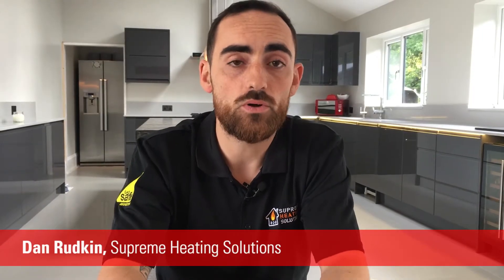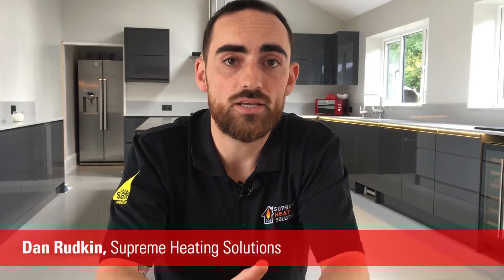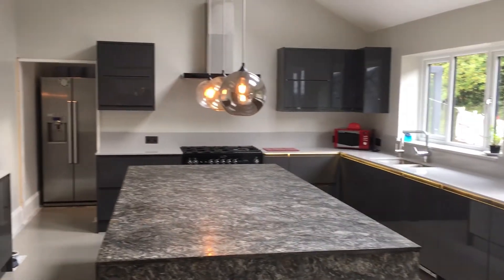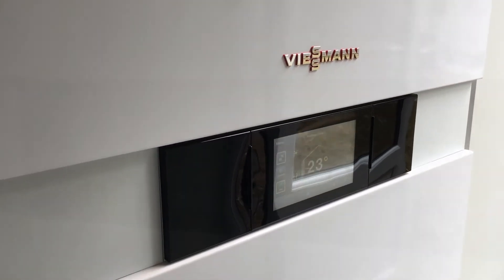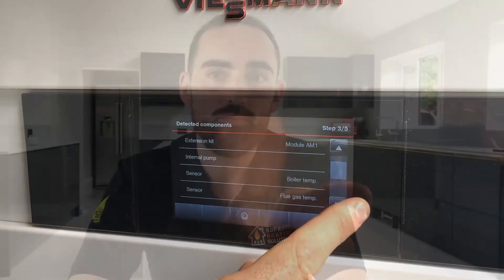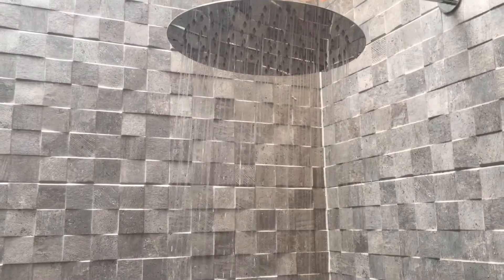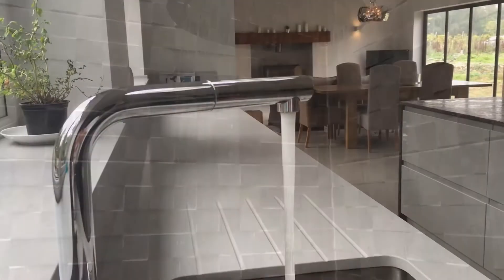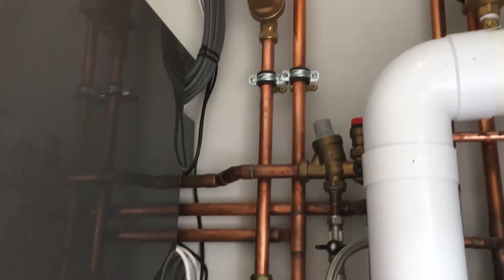Dan Rudkin from Supreme Heating Solutions – Vitodens 222-F storage boiler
Dan Rudkin from Supreme Heating Solutions explains why he chose a Viessmann storage boiler to heat his own, newly renovated home.